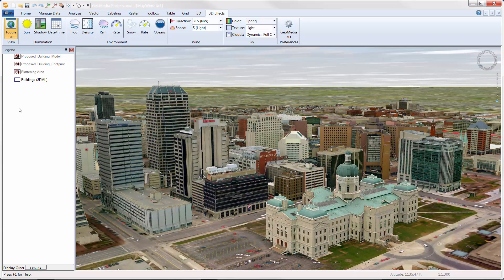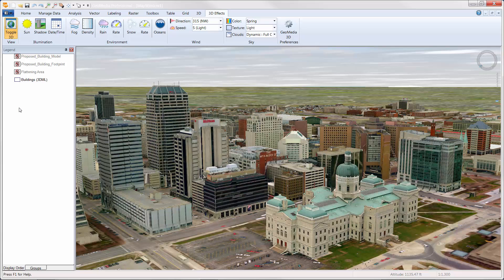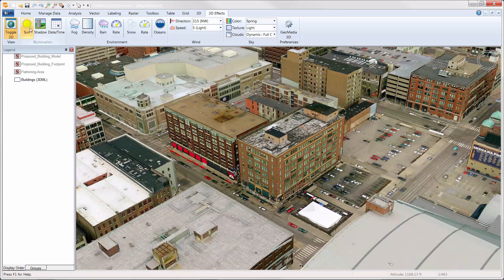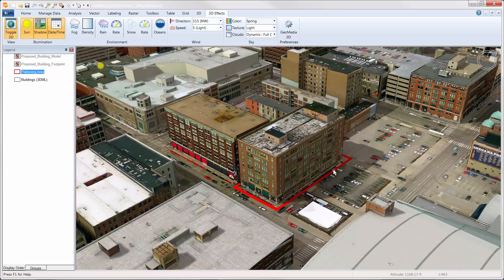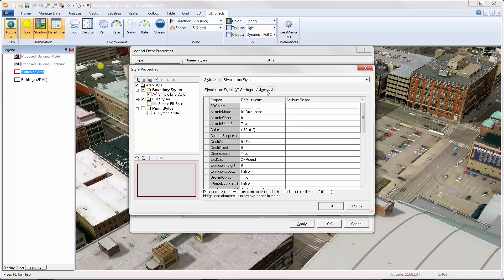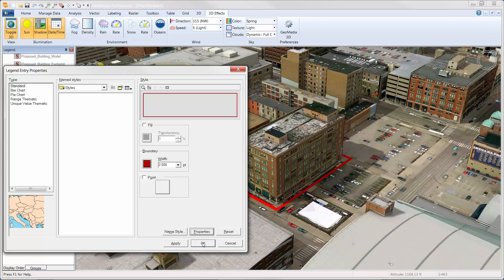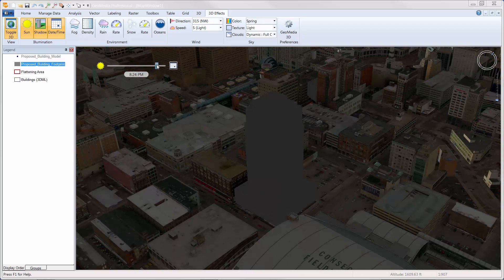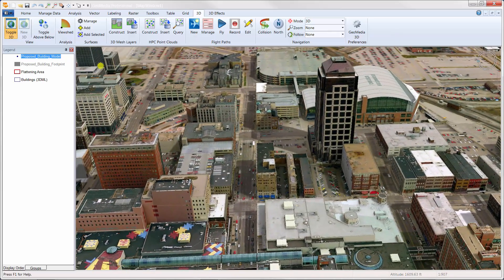City Planning with GeoMedia 3D Demonstration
When city improvements and new developments occur without thoughtful foresight and planning, the development tends to occur in a piecemeal fashion and buildings are designed without full consideration for overall urban design and aesthetics, as well as potential impact to other interests.
 This demonstration shows how planning authorities can understand the aesthetic nuances of introducing a new building into a city scape, or even updating the footprint of an existing building.